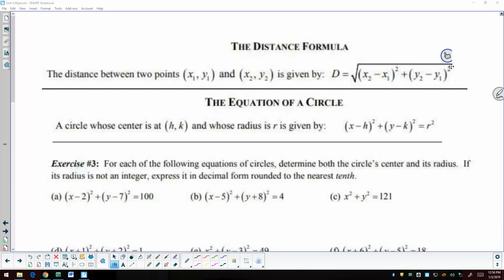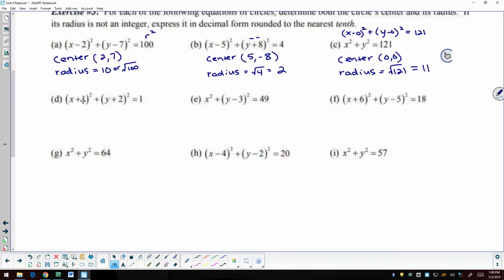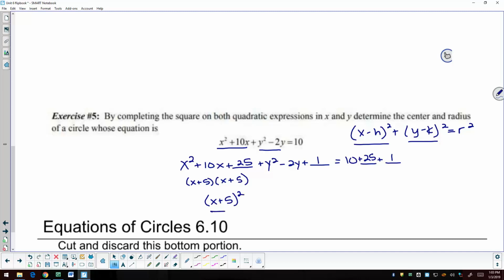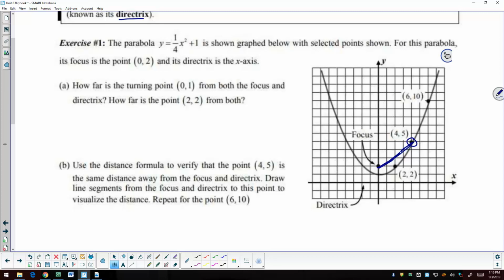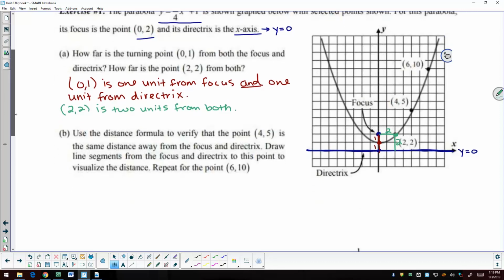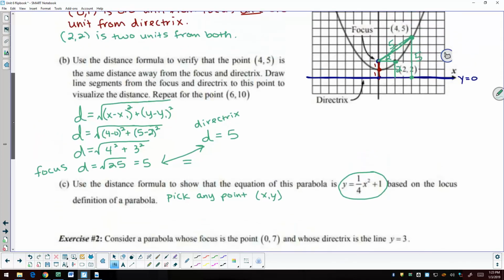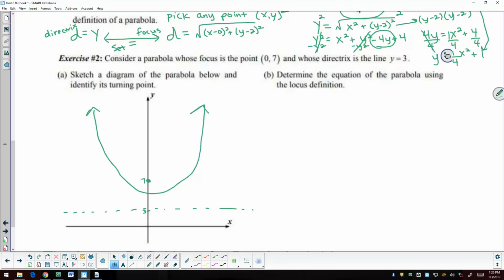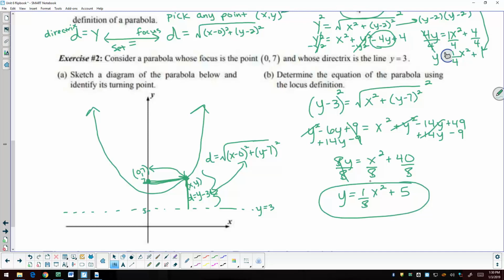Algebra 2 Lessons 6.10 & 6.11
Equations of Circles/The Locus Definition of a Parabola